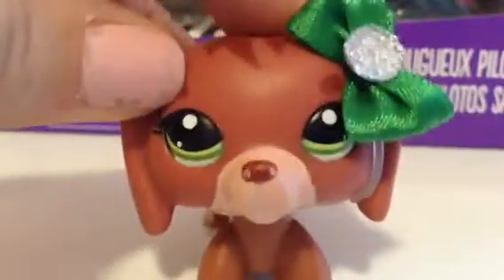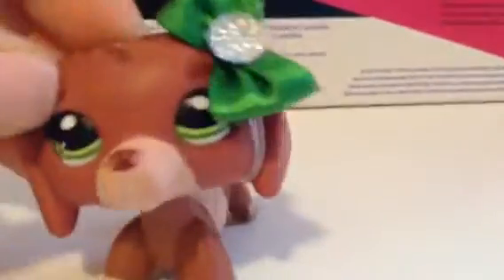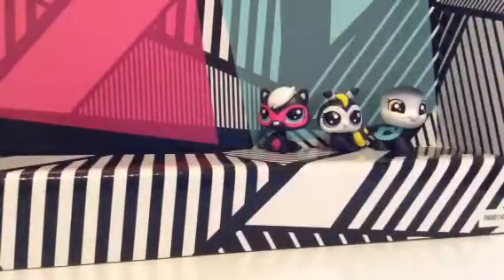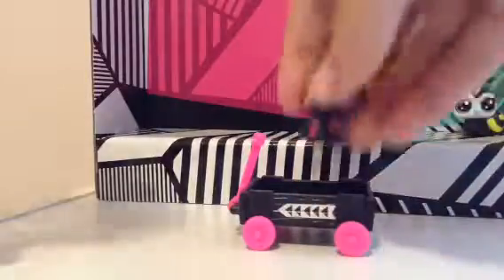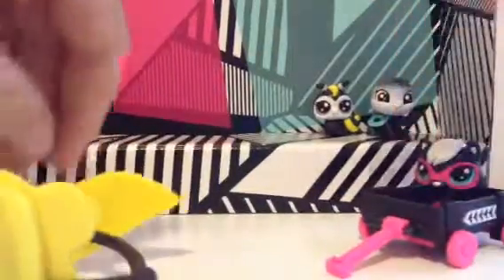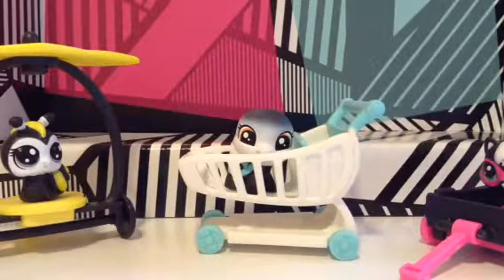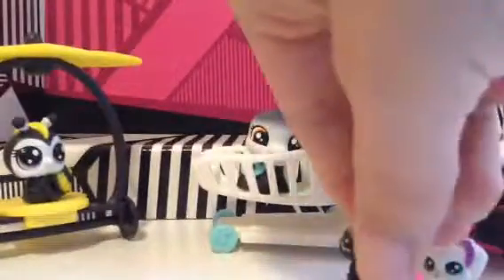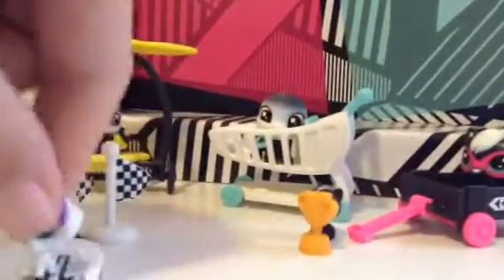Reviewing Lps "Rowdy Racers"